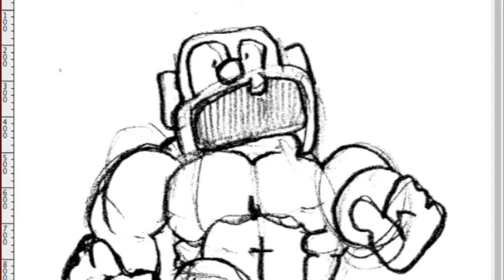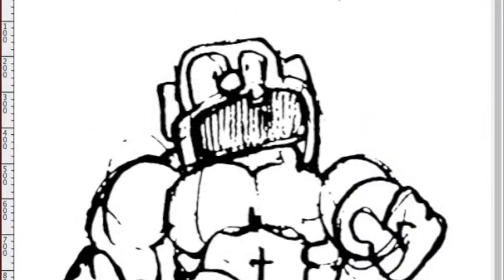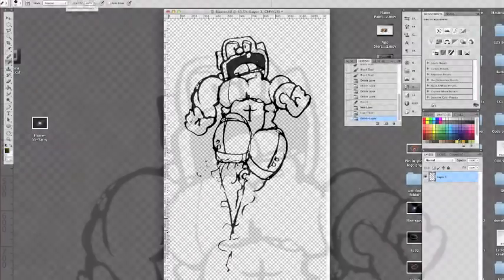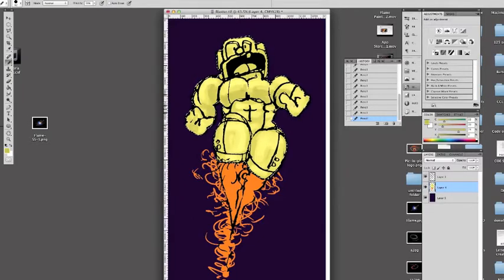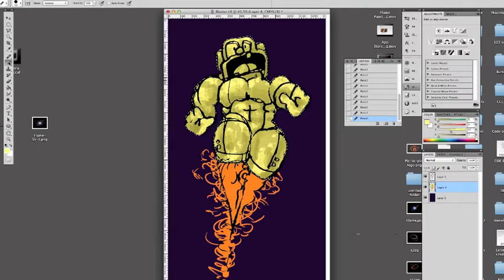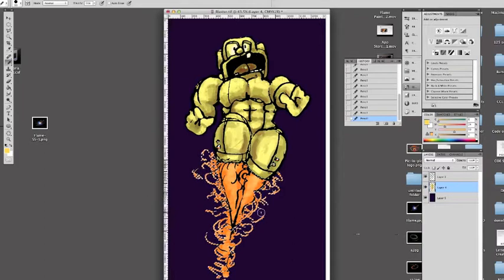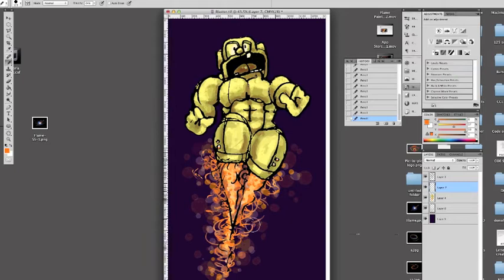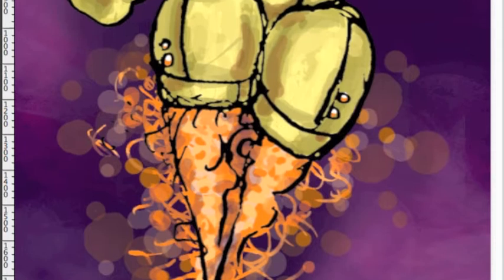Coloring webcomics with Photoshop Part 1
Using Blaster from Code of Edoc, go through some basic steps of coloring using Photoshop.  Begin to explore using a 3 color base and layers to enhance your webcomic drawings.